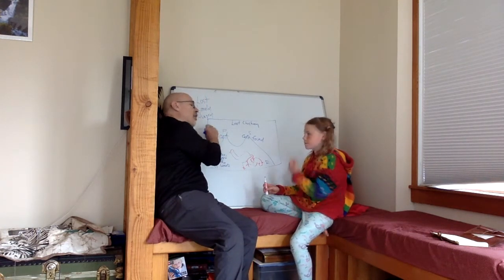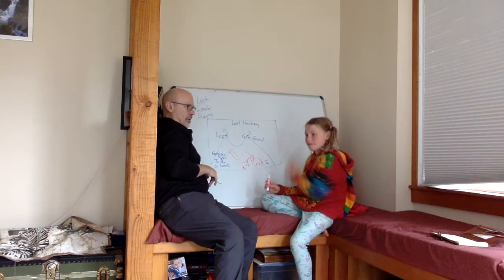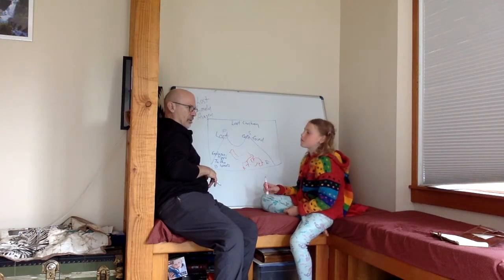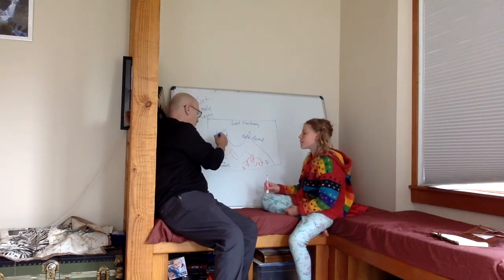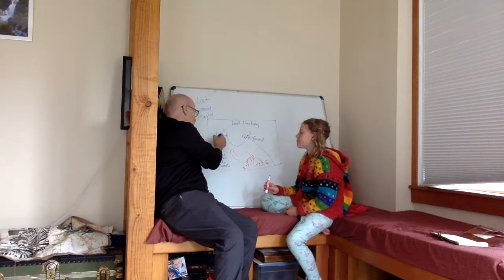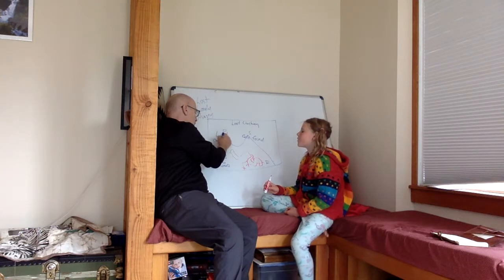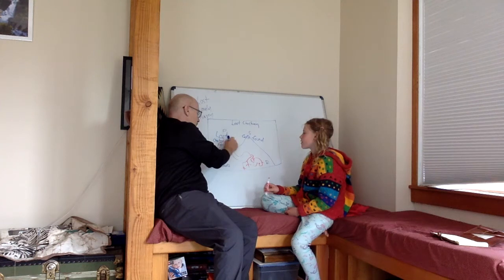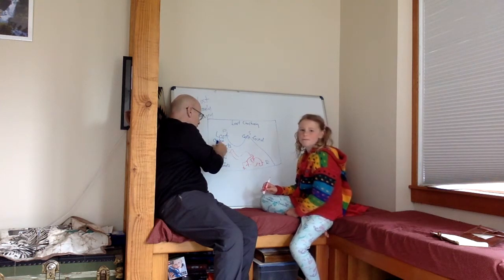AEYC Teaching Visual Portrait of a Story, Early Childhood Educators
Oral Language Development Through Performance Literacy: Telling Stories to Children, Children Creating and Telling Their Own Stories

This presentation focuses on early childhood teachers with mono- and bilingual children to strengthen and build oral language development and socio-emotional growth through storytelling. Your students will create and tell class stories while increasing oral fluency, vocabulary and improved sentence structure and “book talk”.  Students also build self-esteem and confidence through their creation of stories, artwork and performance.

Performance literacy is hands on, fun, interesting and will provide you with the knowledge and skills to provide your students with the foundation for all reading and writing- the ability to create and tell stories.